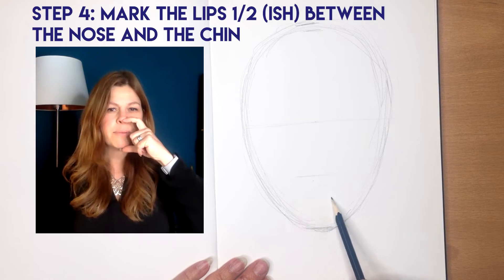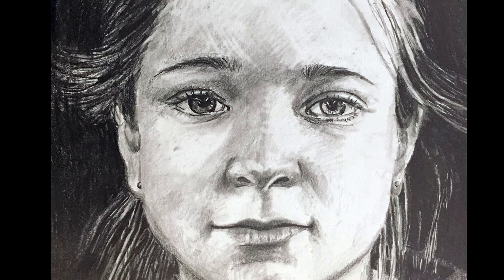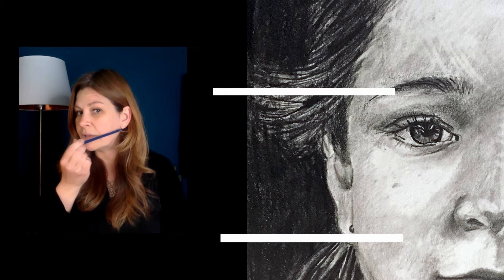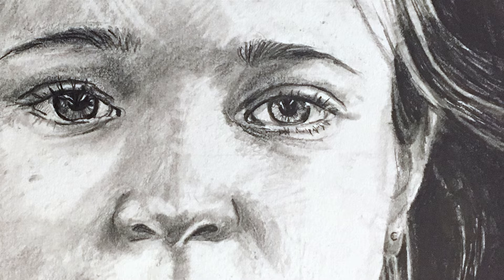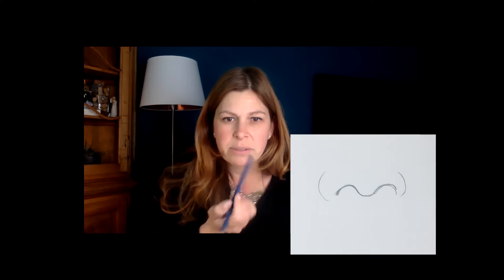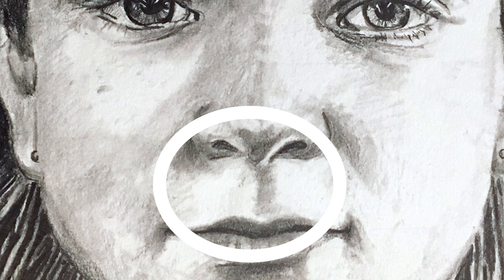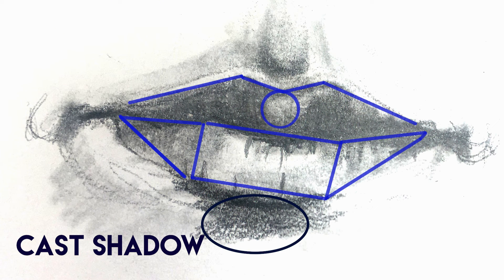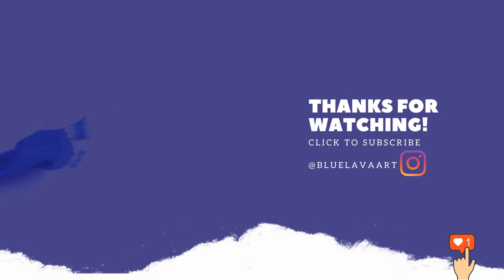Draw a Portrait in 10 Easy Steps / Basic Proportions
Learn how to draw faces in 10 Easy Steps and I point out some common mistakes to avoid.  In this tutorial, you'll learn how to draw a face/ portrait.  This is mostly focused on female face but the proportions can also be applied to a male face.

In this video, I'll also demonstrate how to transform your portraits into masterpieces by understanding the basic proportions, anatomy, and facial features.  You can apply these guidelines to create a face that looks exactly the way you want it to. As with anything, the more you practice, the better you will become at drawing so don't give up! By using the guidelines you will get confident with proportion.

Most faces can be arranged according to general proportions.

Not everyone is the same but these measurements can serve as good guidelines for your self-portrait.

Compare the guidelines with the diagram below. Use this to guide you through drawing the individual features. (More Resources and Face Diagram

The eyes are about half way from the top of the head

The nose is slightly above half way down from the eyes

The mouth is about half way from the nose to the chin.

The space between your eyes is 1 eye.

The center of your eyes line up with the corners of your mouth.

Your nostrils extend to the inside corners of your eyes.

The top of your ear is at your eyebrows.

The bottom of your ear is at the bottom of your nose

Have Fun!